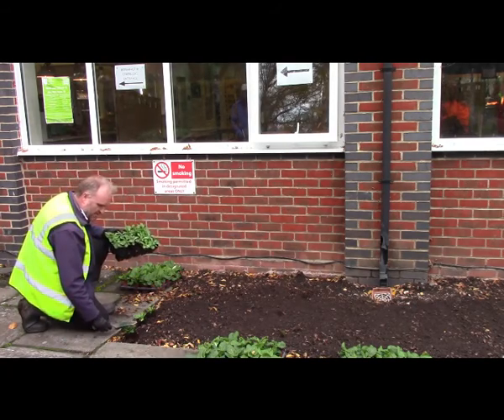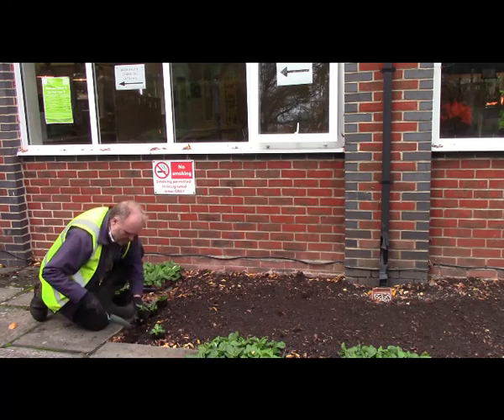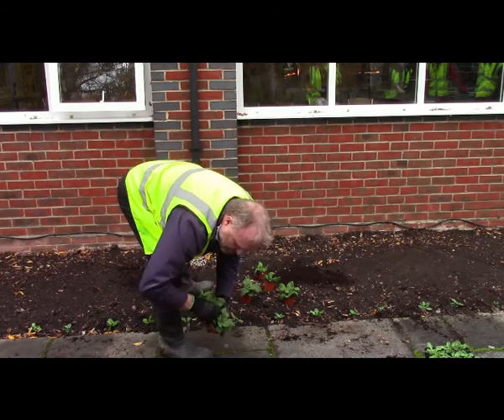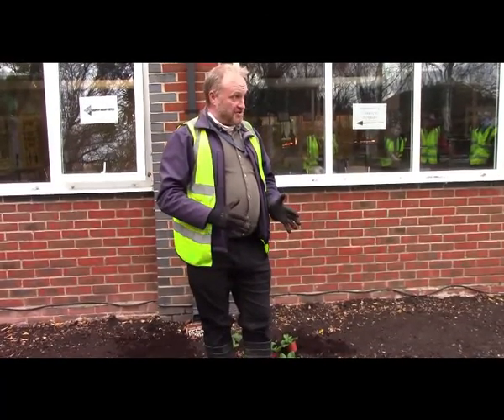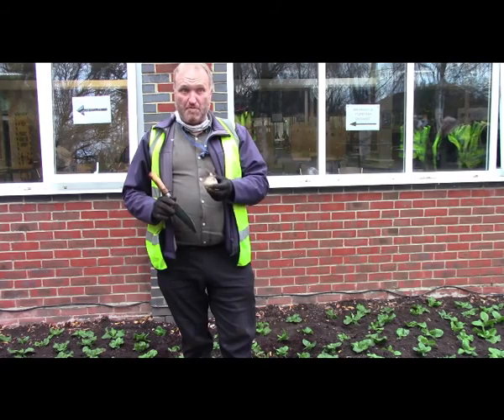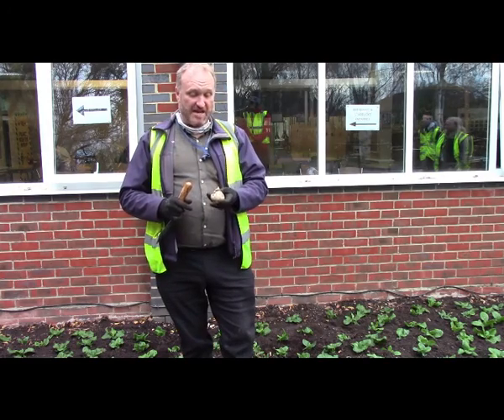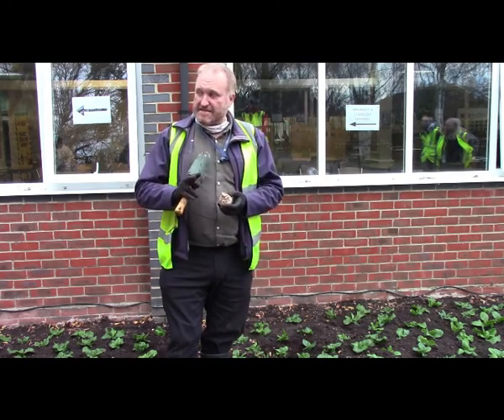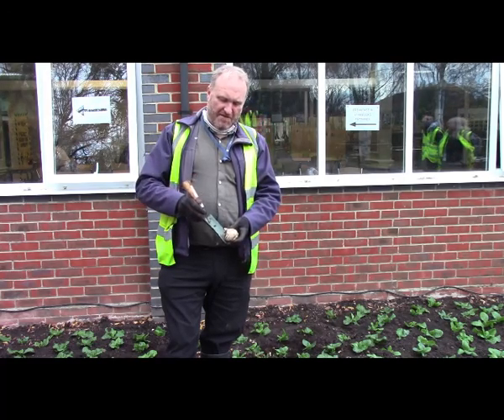Planting Spring Bedding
Extract from practical class held on 03 November, with additional practical demonstrations